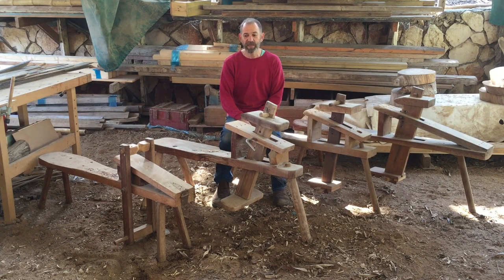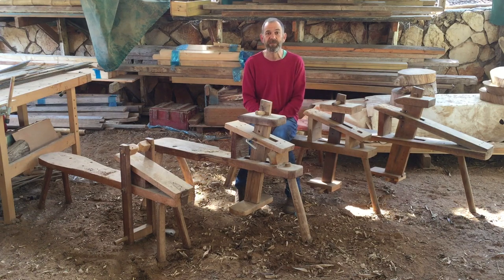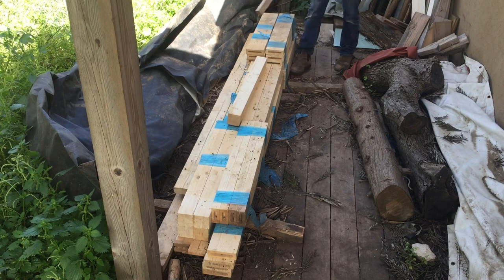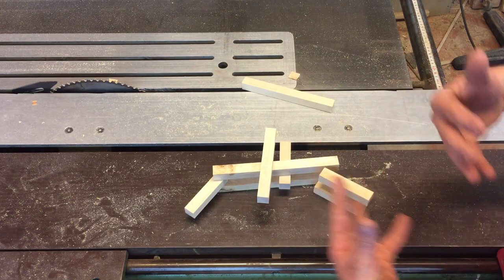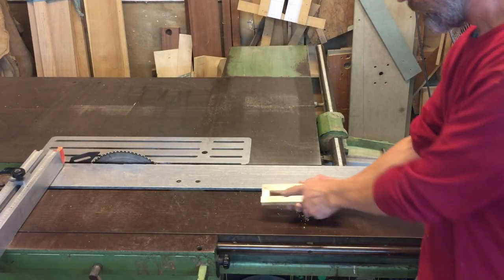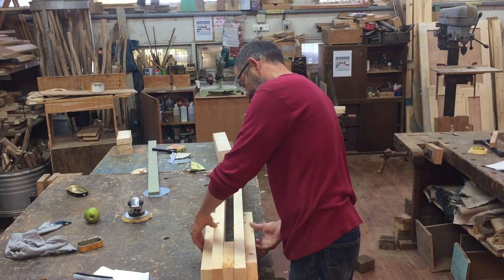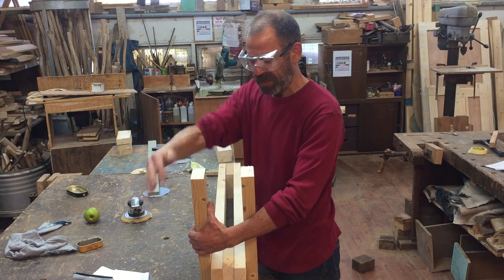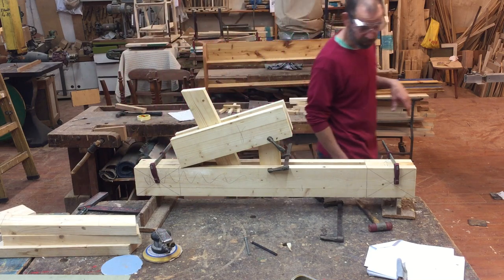Folding - Shaving Horse / Saw Bench from 2X4's Part One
In this Video I am working on an idea for a folding shaving horse especially for people with limited space i am developing the idea and building a prototype i have decided to build it out of easily found dimension wood , Keeping in mind that it should be easy to build with limited tools , a hand saw a drill a screwdriver or a  hammer . This is not a How To Video rather a chance to hang out in the workshop together and figure it out . I would love to hear your feedback so please comment below,if you like what you see please Like and Subscribe to see more of my content and click on the notification bell so that you wont miss my latest Video Take Care David

If you like Woodworking Project for Isolation and Sanity - 6 - Recycled Wood Shelves!!! please share with a friend